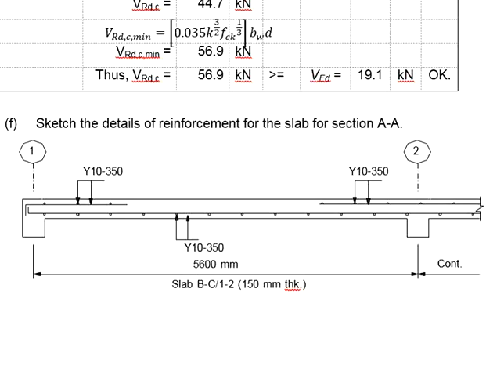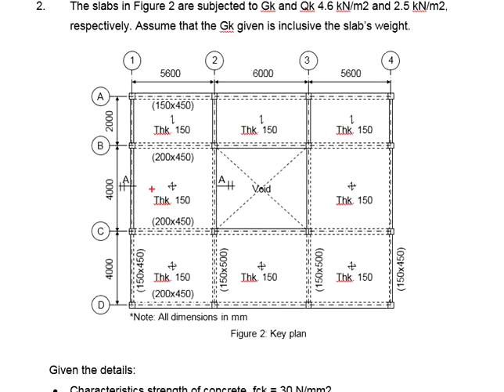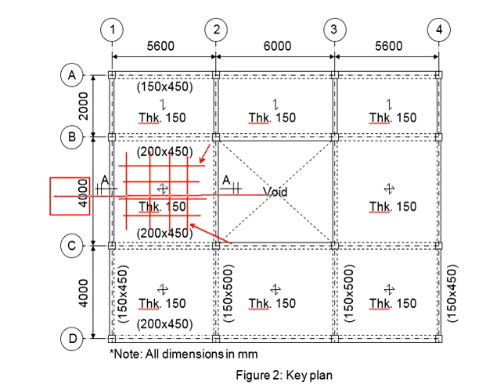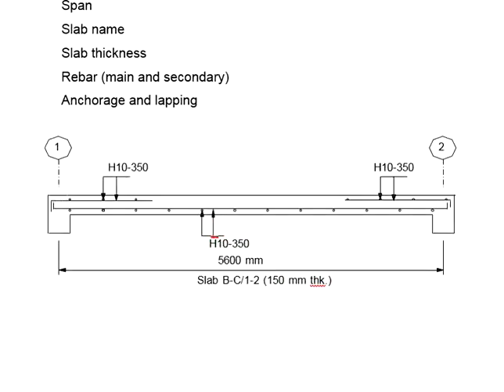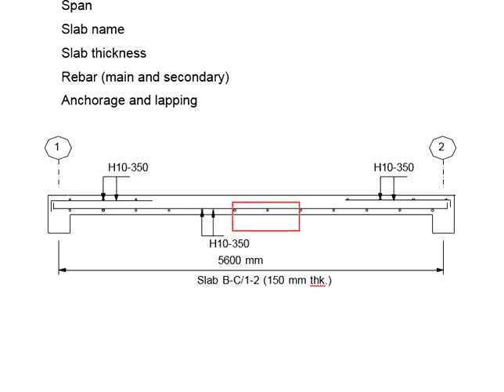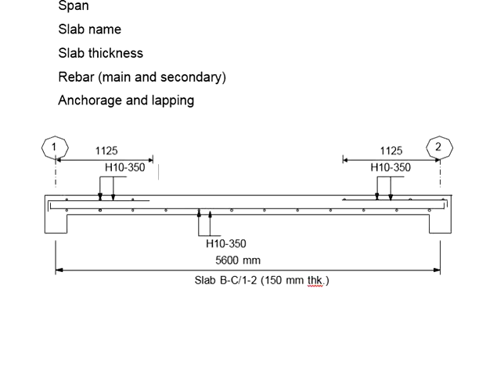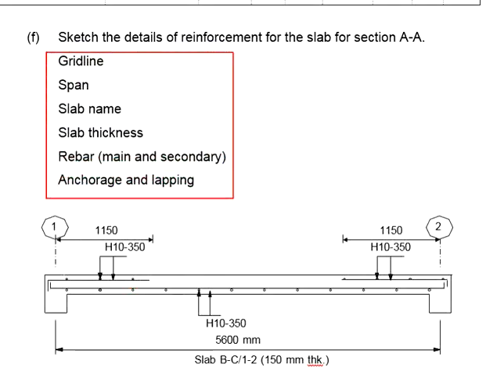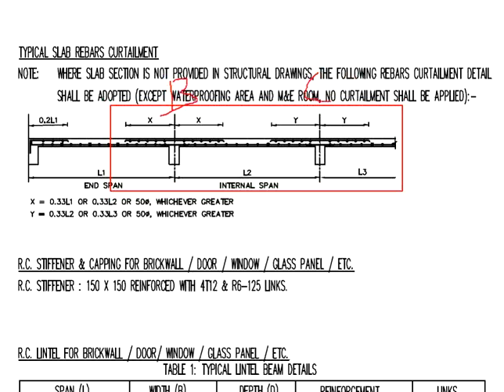11.14 Revision slab: Part 5 - Detailing